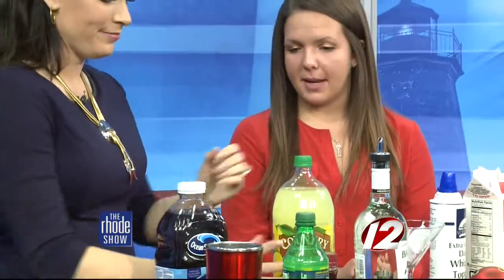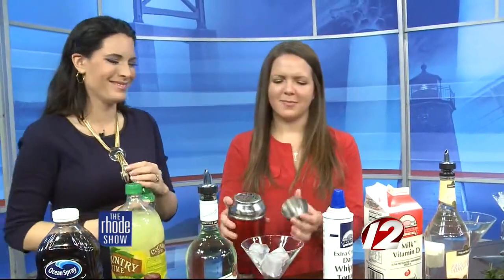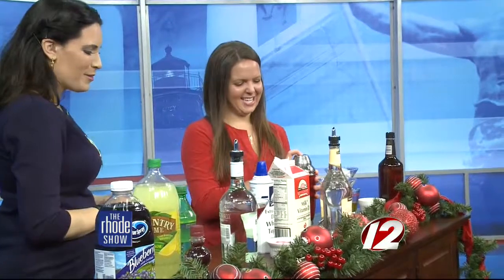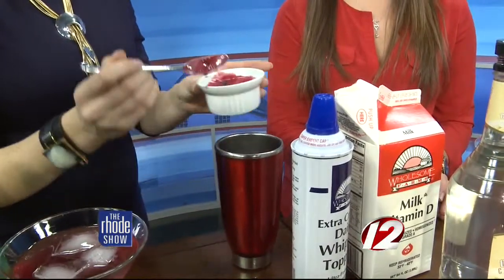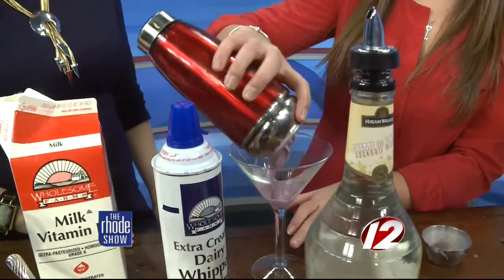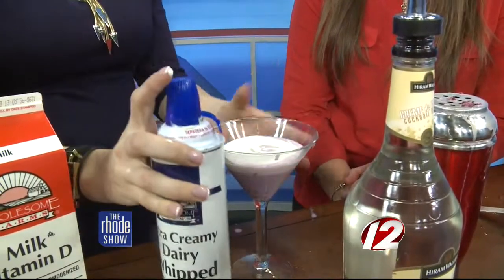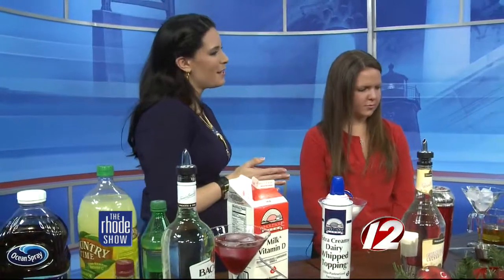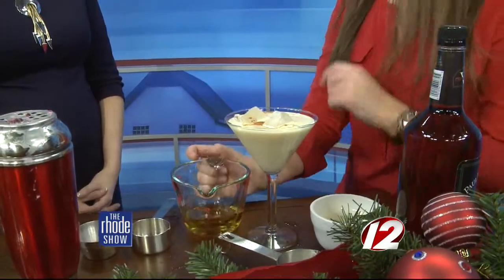The 12 Drinks of Christmas: Part 2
3 new ideas for holiday drinks.